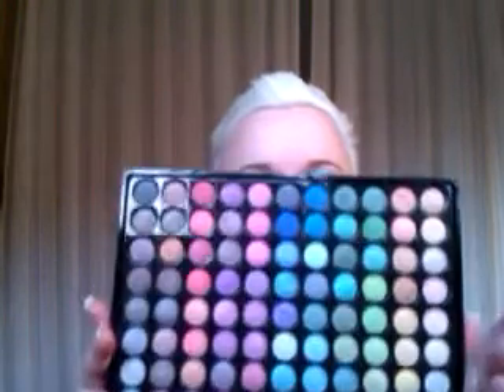Wonder Woman makeup tutorial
paint pot by M.A.C
all over color stick by E.L.F
Yorgurt by M.A.C
eyeliner by Gosh
mascara by Gosh